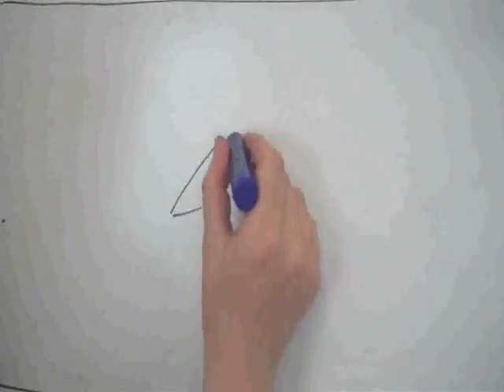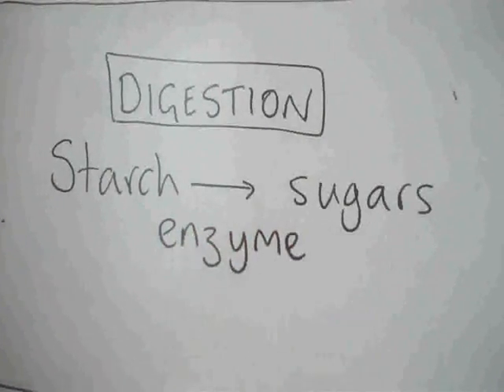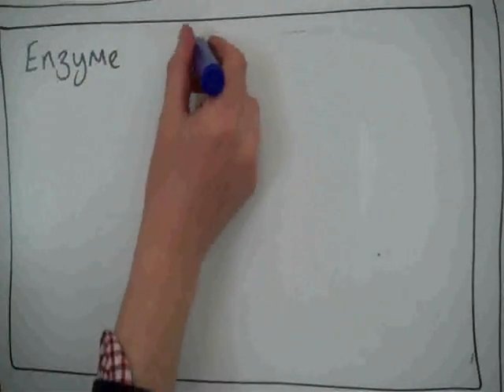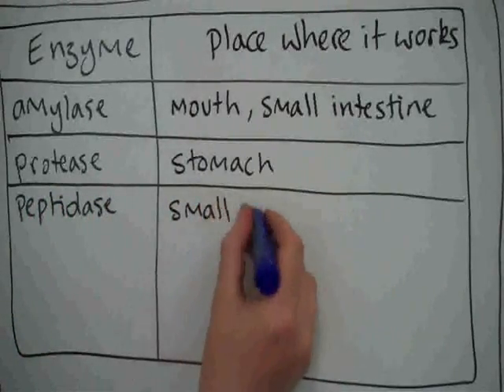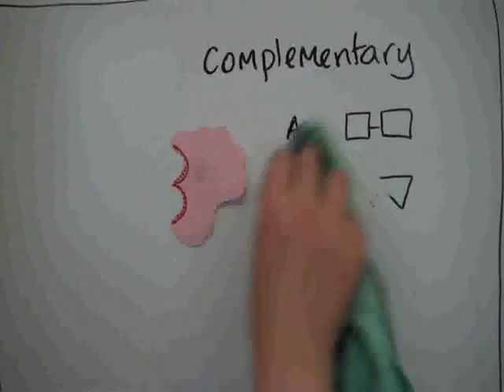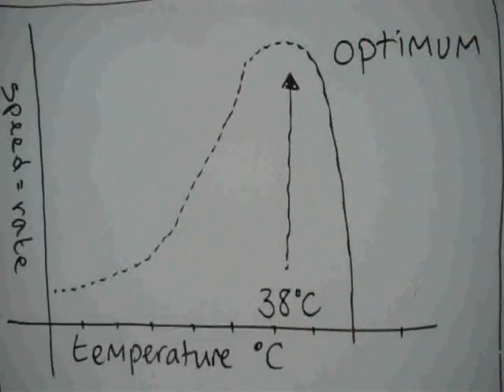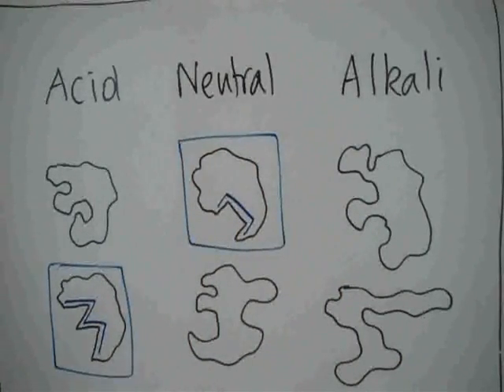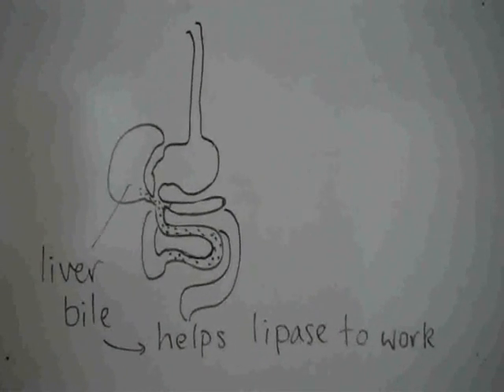enzymes and digestion for GCSE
everything you need to know about digestion for GCSE! Find out what enzymes you have, what they do and where they do it.